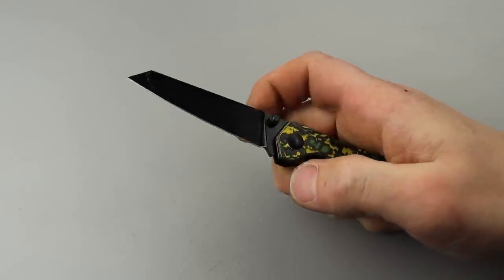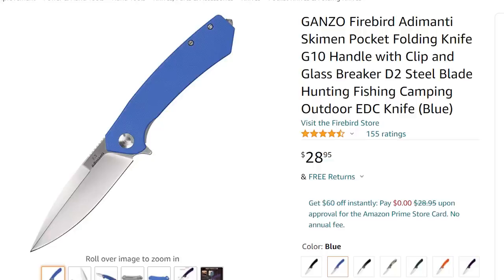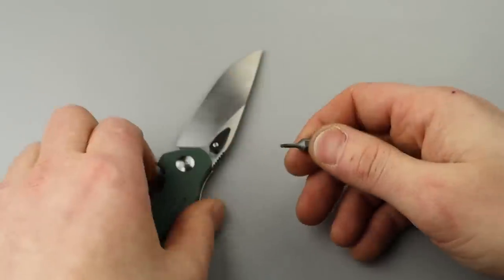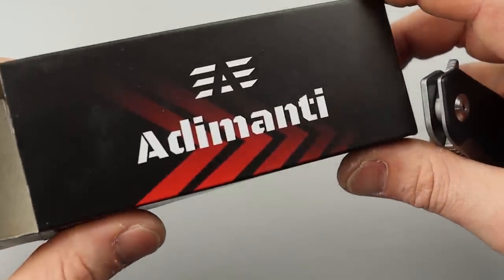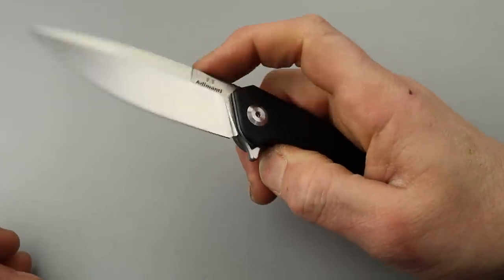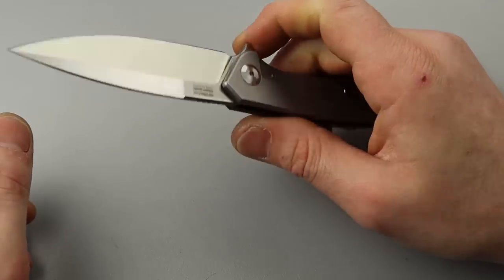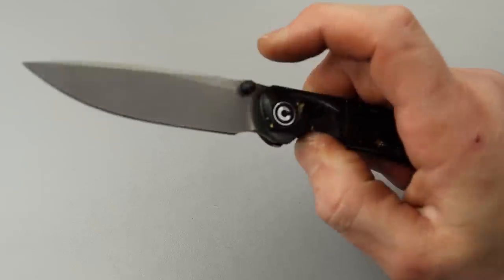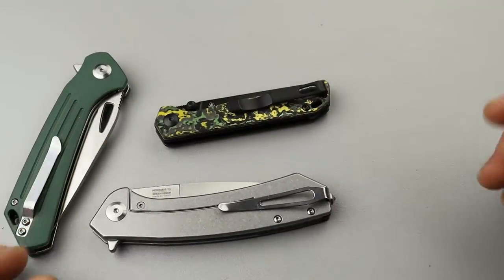FEW NEW EDC KNIVES FOR THE COLLECTION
NEW EDC KNIVES FOR THE COLLECTION

KIZER MINI BEGLIETER MICARTA

GANZO  FH921

CIVIVI IMPERIUM

TSPROF KADET

TSPROF  Blitz 360

TSPROF k03

venev 1×6 diamond stones

TSPROF DIAMOND PLATE SET

LEATHER STROP

KAPTON TAPE

BEAVER CRAFT LEATHER STROP

GUNNY JUICE

ruby Benchstone

Ceramic Rod

DIAMOND ROD

Tri stone

Jewelers loupe

Wiha Bits

Locktight stick

2 pack original & heavy KPL

Silicon Rings

OR